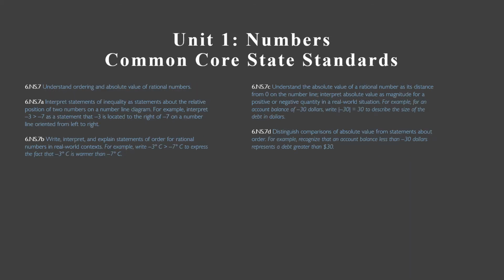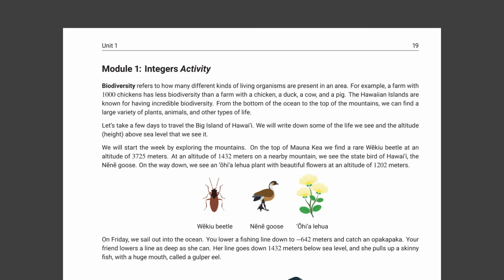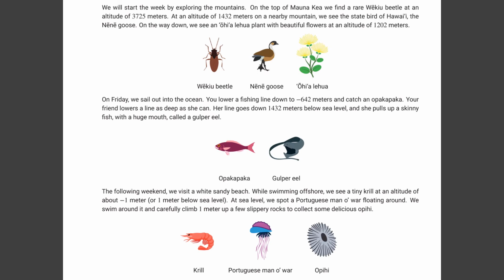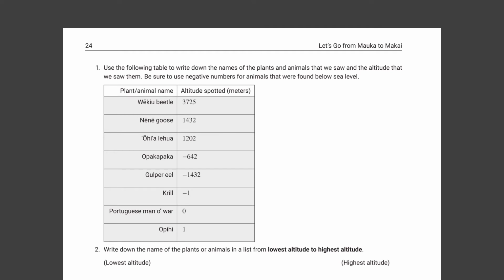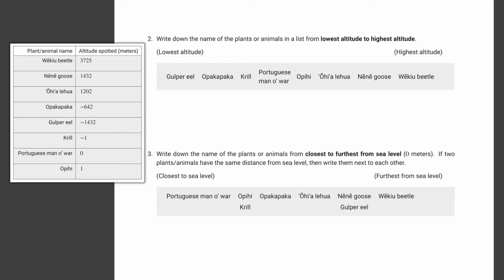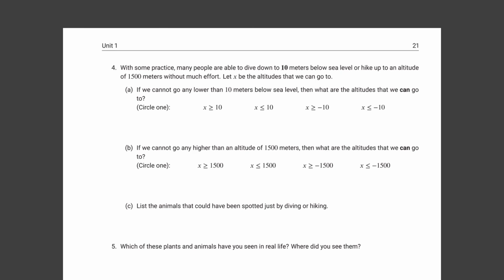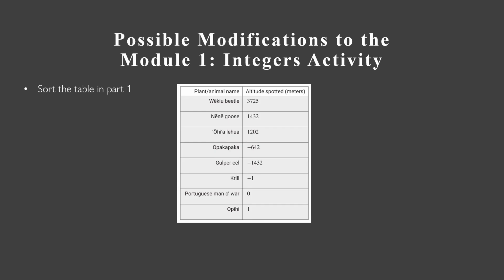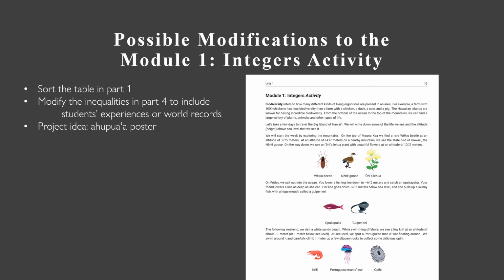Unit 1, Mauka to Makai Implementation